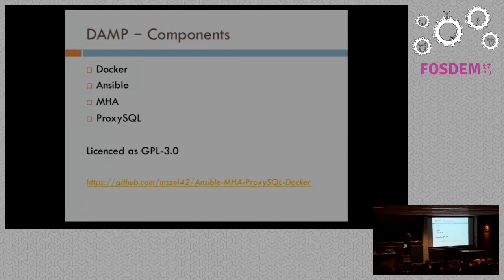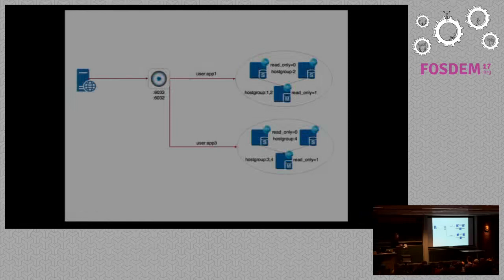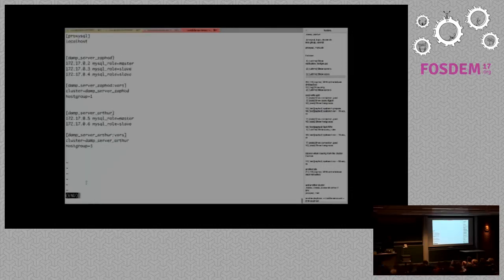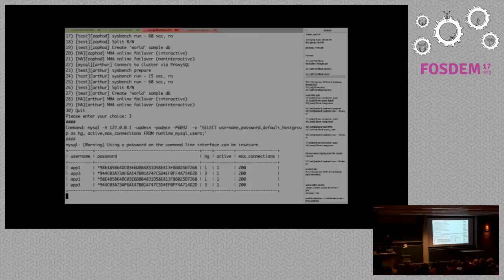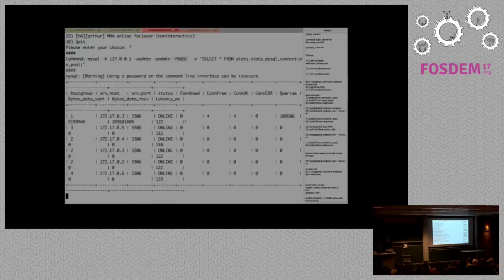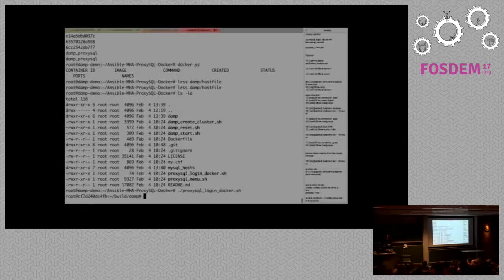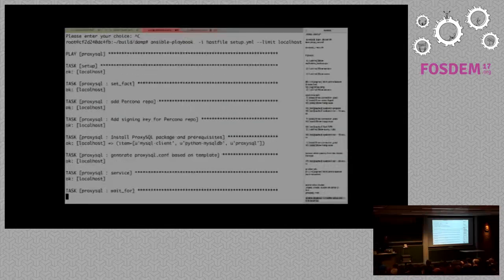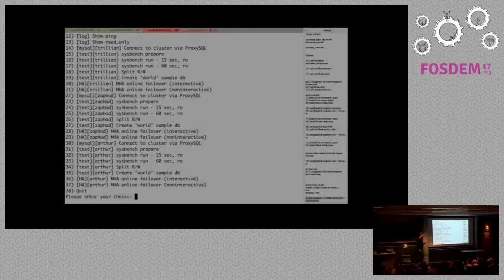FOSDEM 2017 - Painless MySQL HA, Scalability and Flexibility.mp4